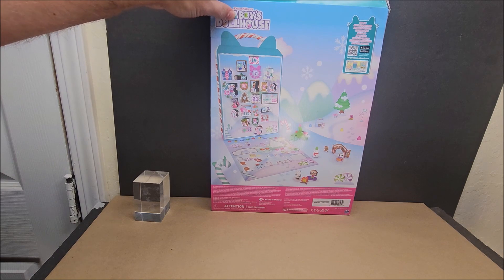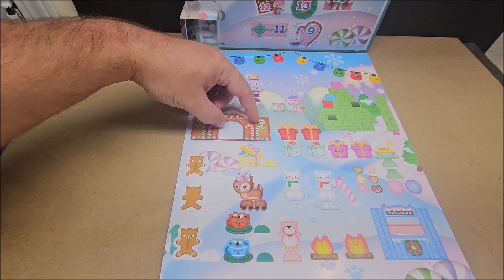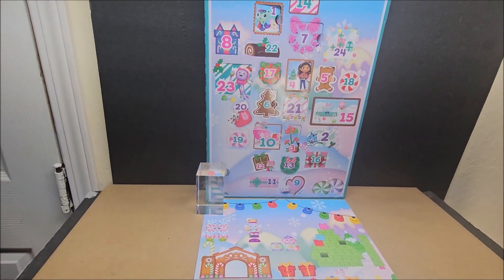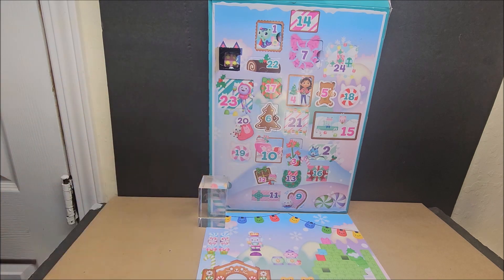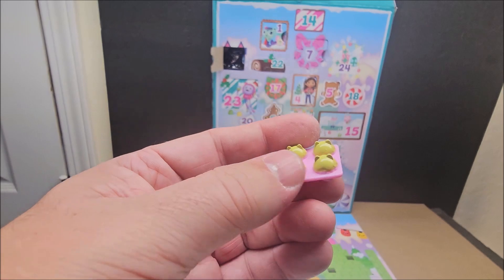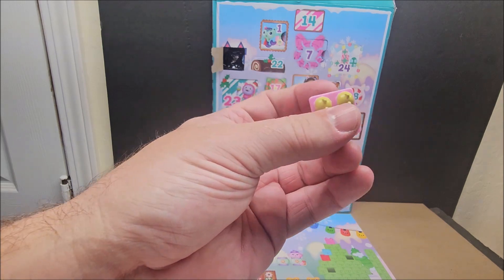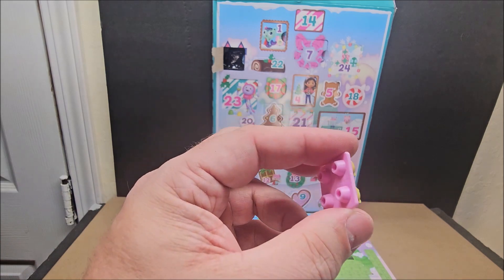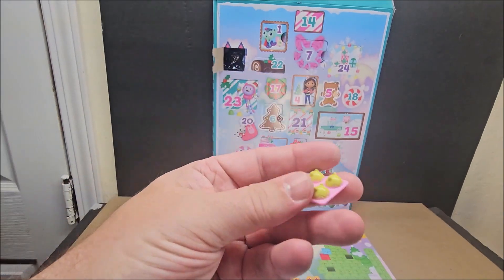Day 8 Gabby's Dollhouse Advent Calendar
Hi thanks for stopping by in this video series we will be looking at Gabby Dollhouse  Advent Calendar.  This is a 24 day Advent Calendar.